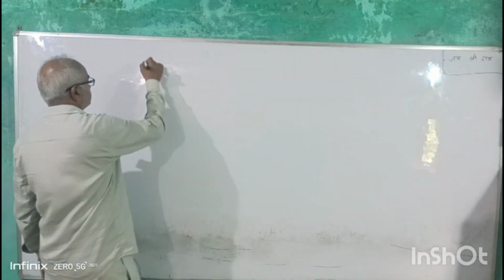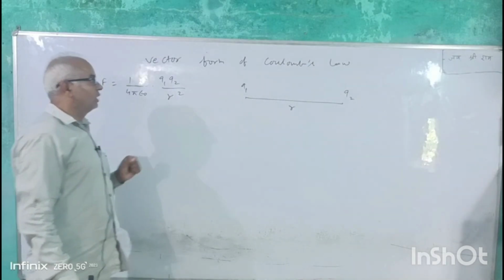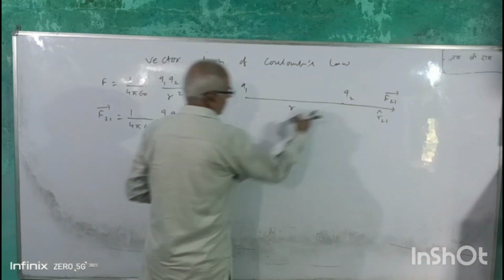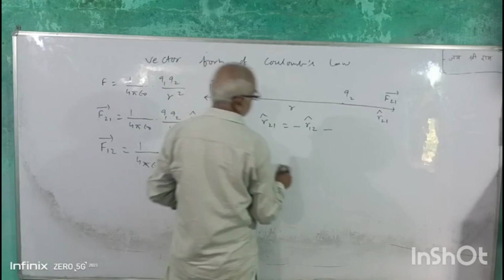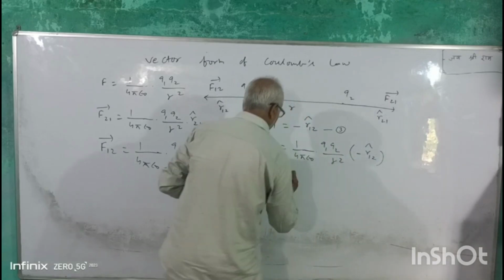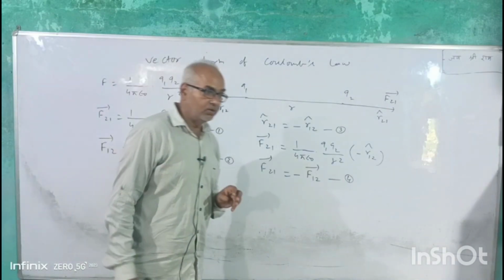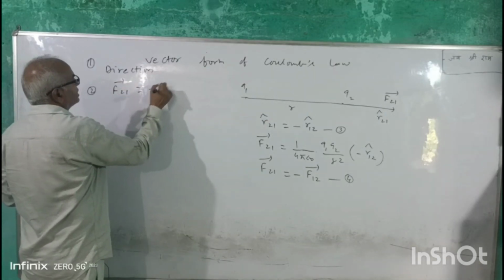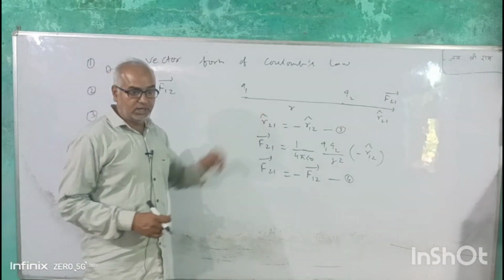Lecture-6 Vector form of coulomb's law | electric charge and field